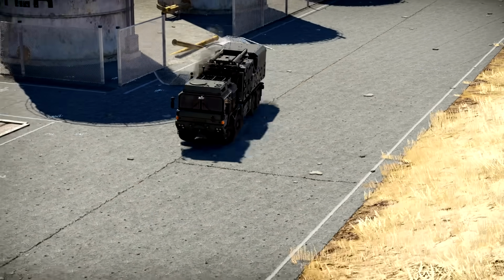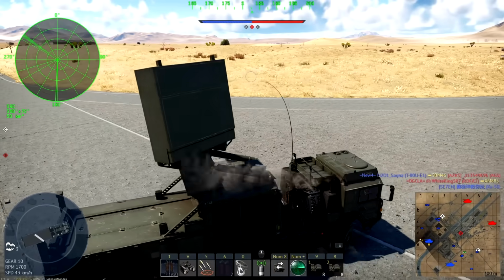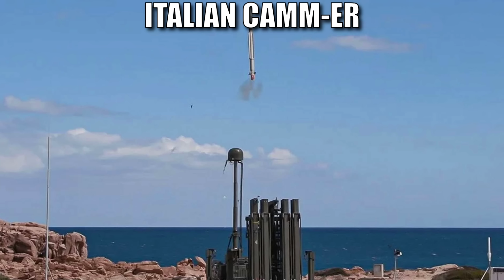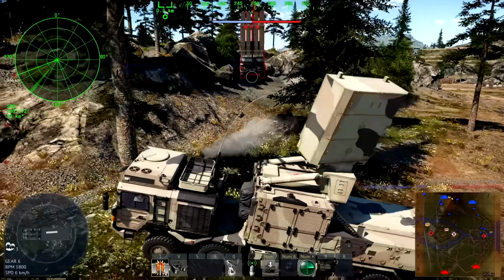The 3 TOP TIER ANTI-AIR WE NEED ASAP! FRANCE, ITALY and the UK NEED NOW! - War Thunder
3 top tier AA's we need!